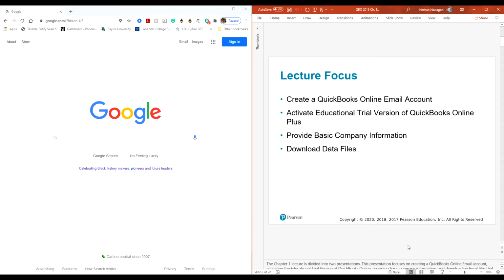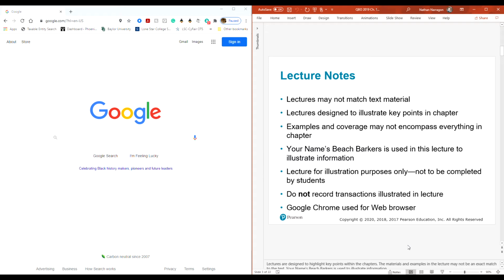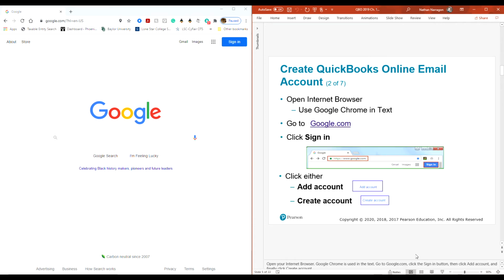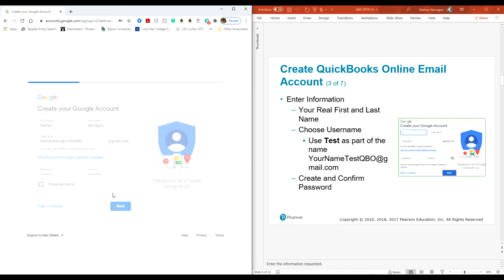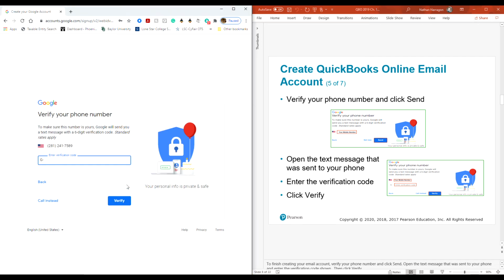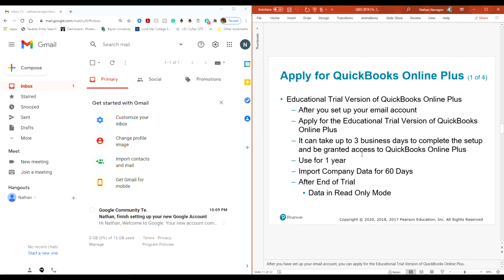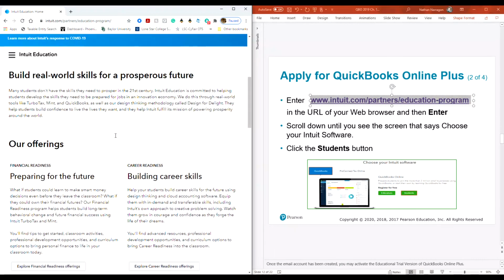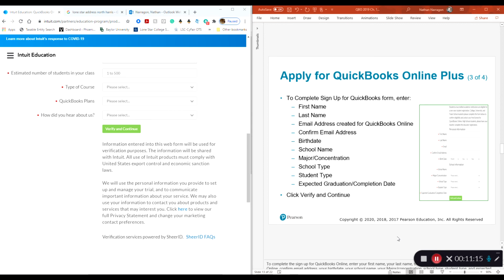Setting up Online QuickBooks Part 1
This is me going through the powerpoint showing how to set up the QBO until I got stuck at verification, which I will have to wait.